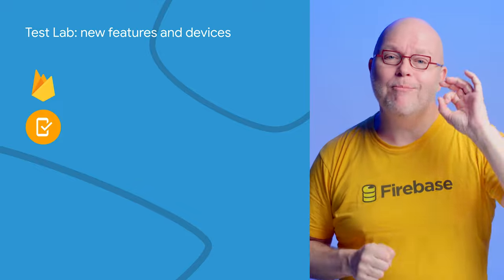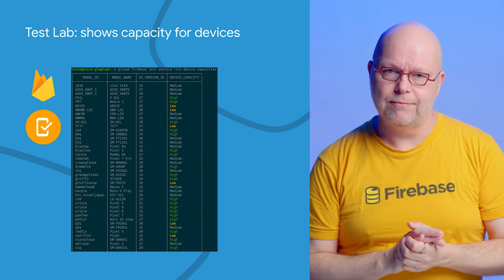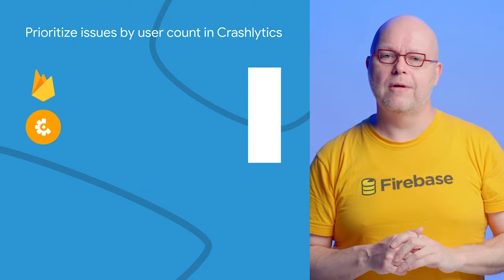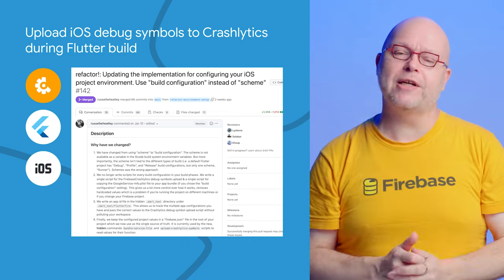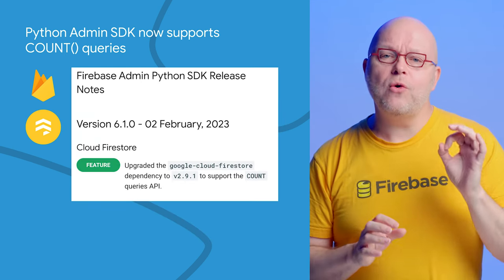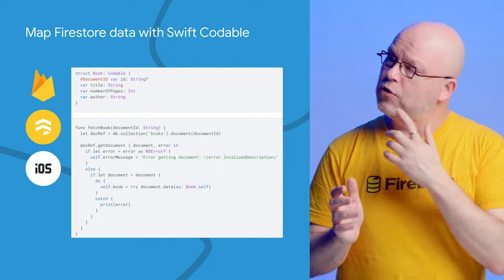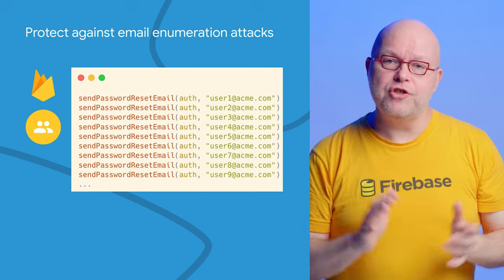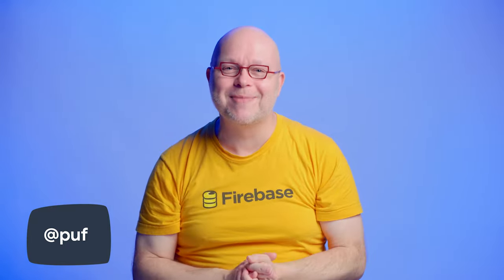Feb 2023: Crashlytics in Flutter, Firestore Python COUNT()＆protect against email enumeration attacks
Welcome to the February 2023 edition of Firebase Release Notes with Frank van Puffelen. In this video, puf discusses updates on Crashlytics in Flutter, Firebase Test Lab, Firestore Python COUNT(), Firestore and Swift Codable, and much more!!

Chapters:
0:00 - Introduction
0:10 - Firebase Test Lab: new features and devices
1:02 - Upload iOS debug symbols to Crashlytics during Flutter build
1:24 - Prioritize issues by user count in Crashlytics
2:04 - Python Admin SDK now supports COUNT() queries
2:24 - Map Firestore data with Swift Codable
3:06 - Protect against email enumeration attacks
3:44 - Conclusion